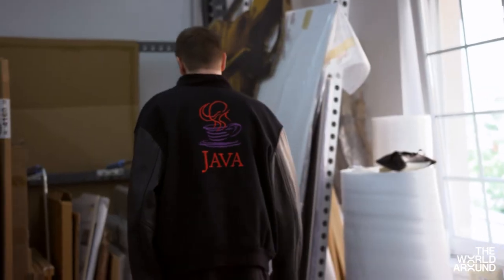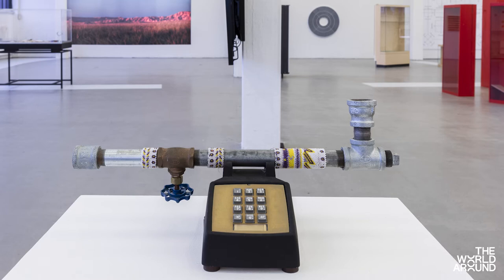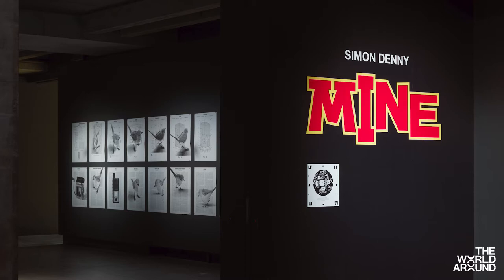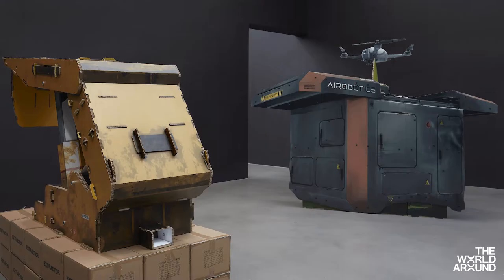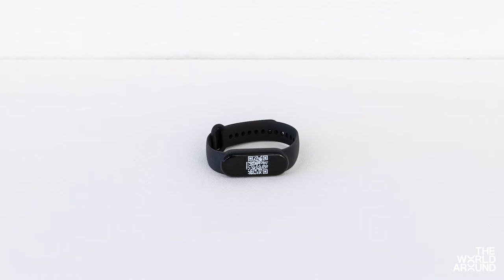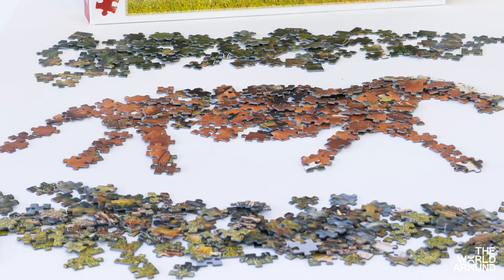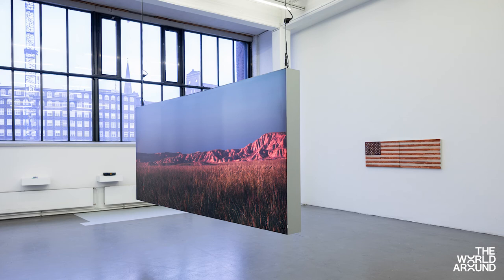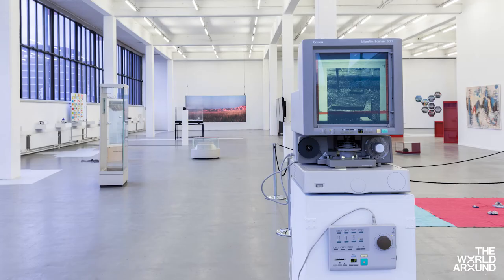MINED | Simon Denny at The World Around in Focus: Land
Simon Denny makes exhibitions that unpack the social and political implications of the technology industry and the rise of social media, startup culture, blockchains and cryptocurrencies. He co-founded the artist mentoring program Berlin Program for Artists and serves as Professor at the Hochschule für bildende Künste Hamburg.